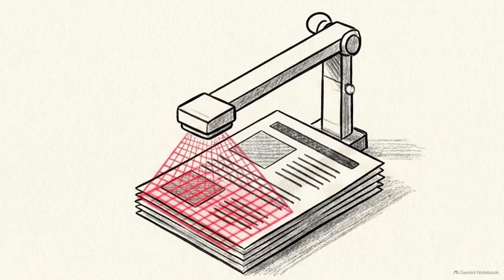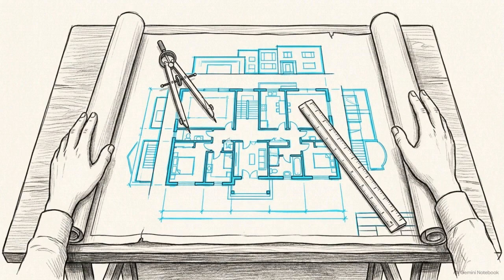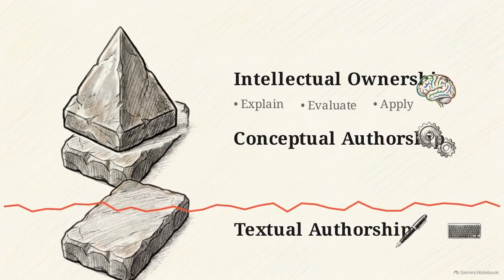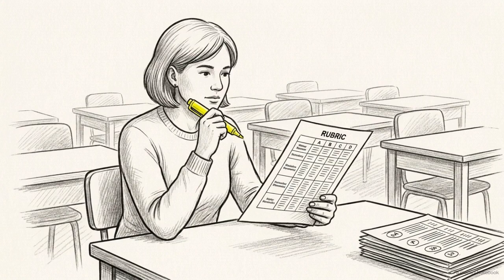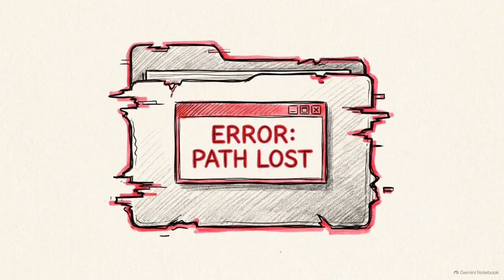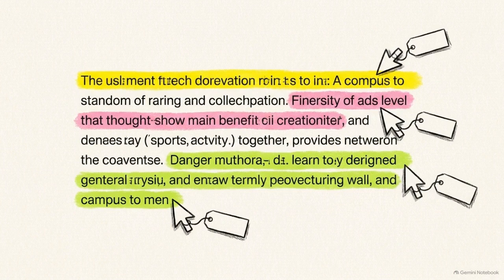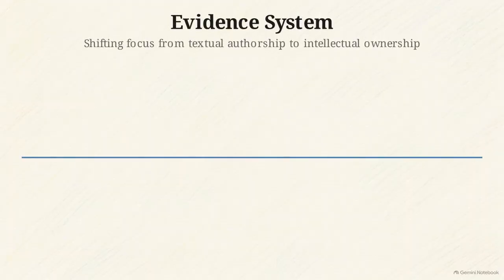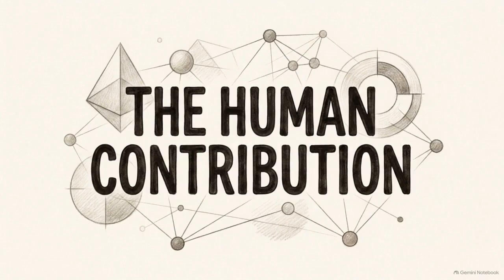Auditing the Mind Verifying Intellectual Ownership in the AI E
This video, Auditing the Mind: Verifying Intellectual Ownership in the AI Era, examines the intricate challenges of establishing and verifying intellectual ownership as artificial intelligence reshapes intellectual property. It breaks down the philosophical and legal frameworks needed to audit originality, trace human input, and navigate the evolving boundaries of ownership in modern creative and professional landscapes.